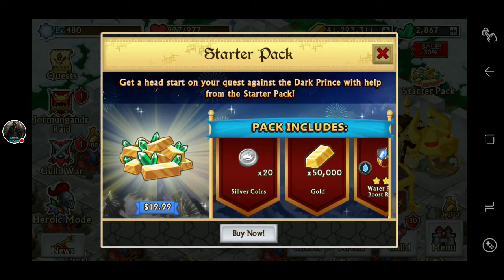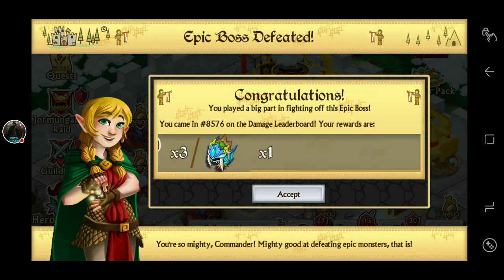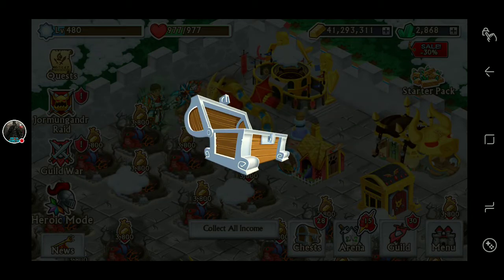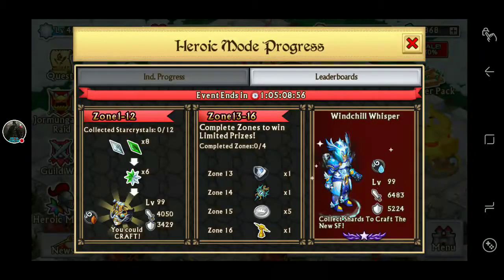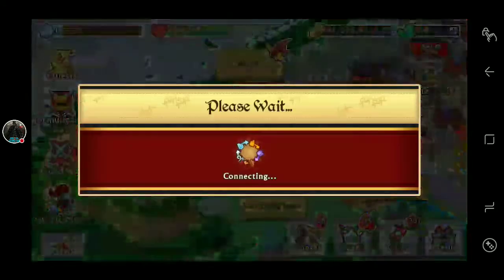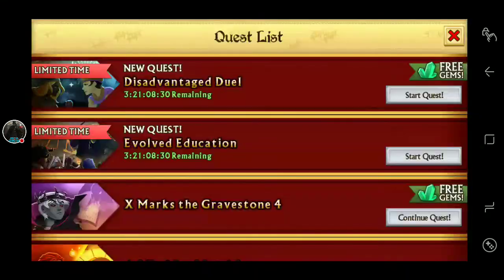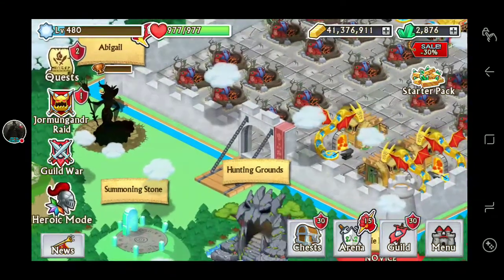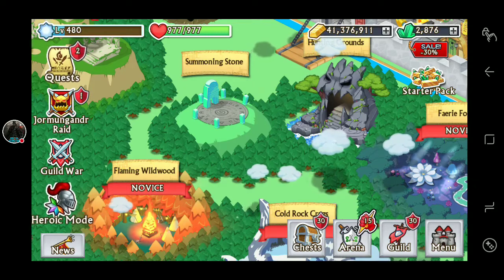Knights And Dragons | Free Stuff!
Hey What Is Going On YouTube!

My name is Doctor Redstone, also know as Doc R! I play a few games from Clash Royale, Clash of Clans, Knights and Dragons but coming soon to the channel will be Minecraft!

Line: Doctorredstone
Kik: Doctorredstone

This is Doc R, signing out!